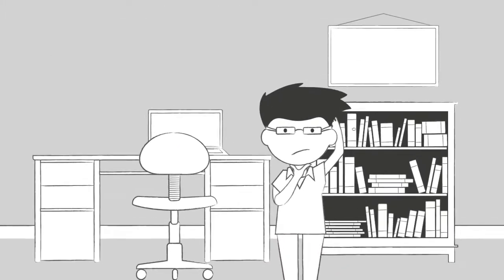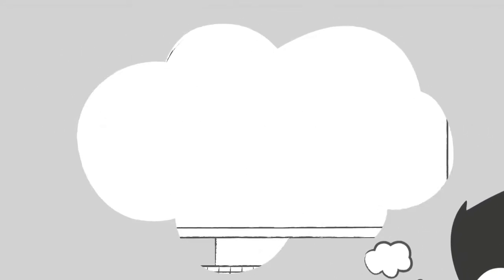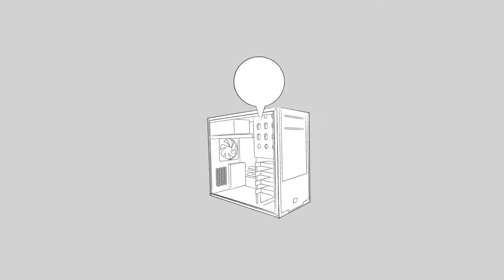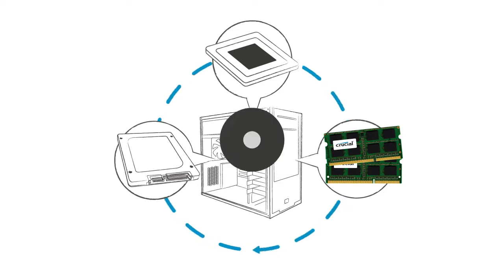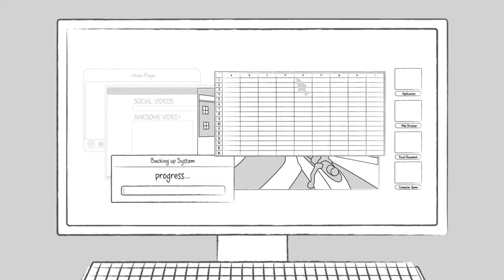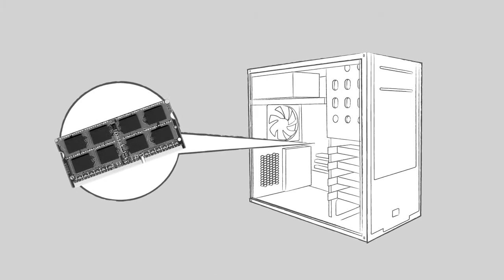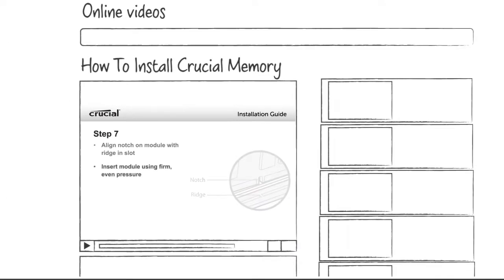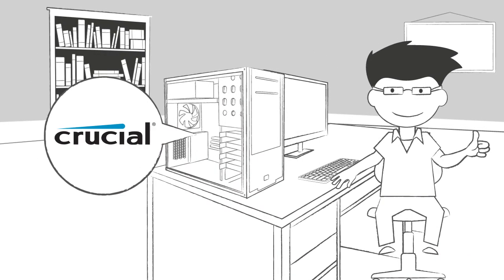How a RAM Upgrade Can Extend the Life of Your Computer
A computer memory upgrade helps extend the life of your system. Potentially, a RAM upgrade can make your existing desktop or laptop computer faster than a new system for only a fraction of the price. What's more, this applies to both PCs and Macs. Why is this?